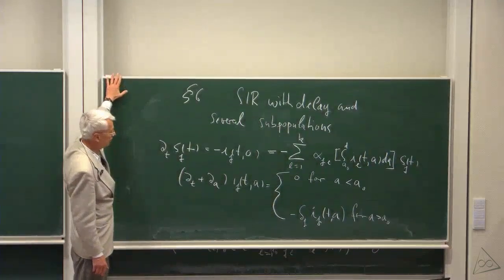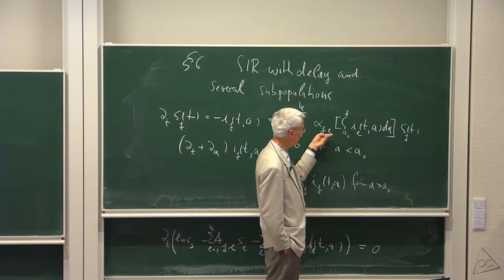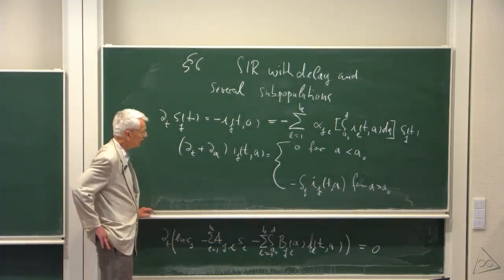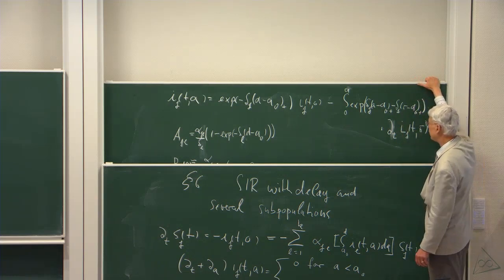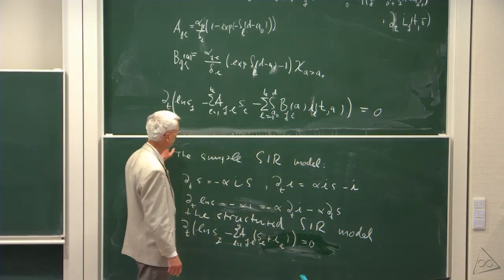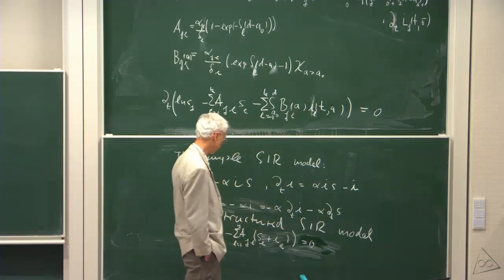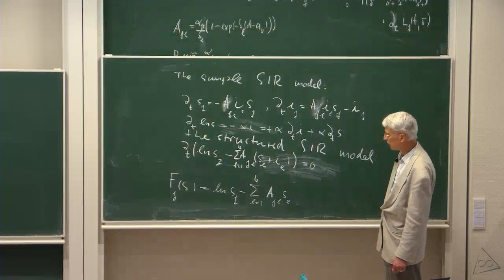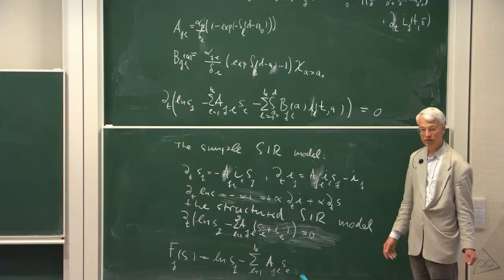Corona „Herd-Immunity“ and all that (part 6 of 7)